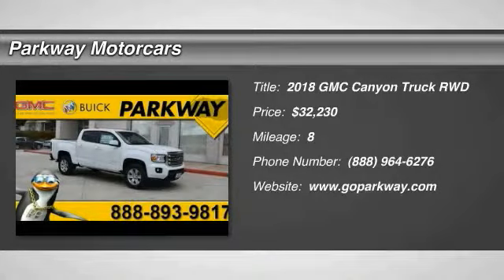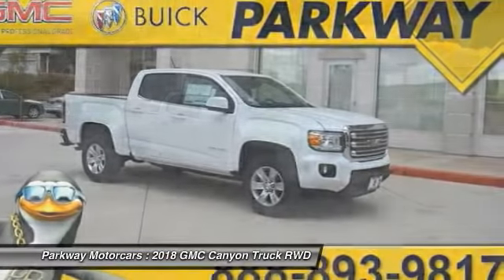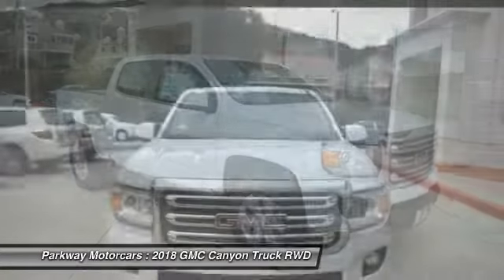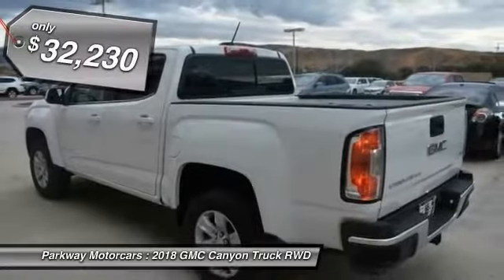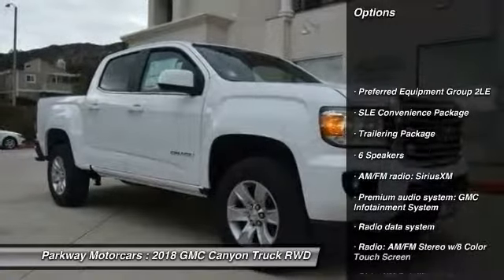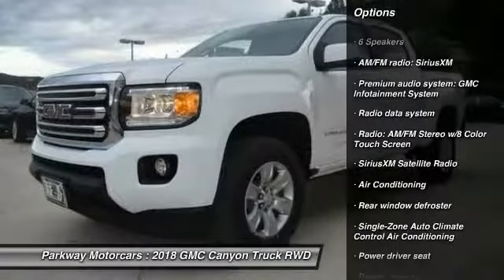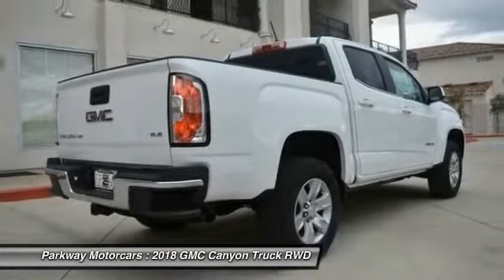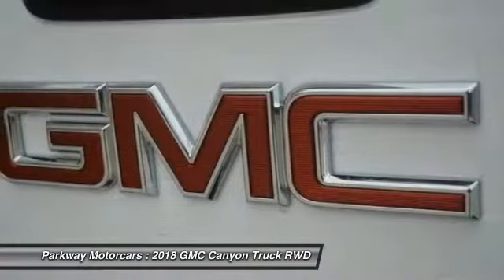2018 GMC Canyon Valencia CA 2182086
2018 GMC Canyon SLE1

Parkway Motorcars
24075 Magic Mountain Parkway

2018 GMC Canyon SLE1 COME SEE WHY PEOPLE LOVE PARKWAY, WE ARE DEALING, WE WONT BE UNDER SOLD, WE WANT YOUR EXPERIENCE TO BE THE BEST CAR BUYING EXPERIENCE YOU HAVE EVER HAD, GET MORE FOR LESS ONLY AT PARKWAY, Canyon SLE1, Summit White, Jet Black Cloth, Manual Rear-Sliding Window, Preferred Equipment Group 2LE, Remote Vehicle Starter System, Single-Zone Auto Climate Control Air Conditioning, SLE Convenience Package.brbr$1,500 off MSRP! Factory MSRP: $33,730brbrParkway GMC is centrally located in Valencia, CA, serving Bakersfield, Palmdale, Lancaster, Canyon Country and surrounding area drivers since 1991. Our inventory of new and used vehicles allow us to cater to a wide range of customers, but our location in Valencia makes us a small-town dealer known for our consumer-focused service. Included with all New and Certified Parkway vehicle purchases is: first oil chance, Car wash with service, recall inspections, first tire rotation, oil changes for life (with regular factory recommended maintenance). At Parkway, we work hard to make the customer come first. Choosing a vehicle should be an enjoyable experience, and were committed to providing quality options and genuine support when it comes to choosing the vehicle thats right for you and your family.brbrParkway is Community Driven!!! Parkway Motorcars Valencia Inc., its subsidiaries, and dealerships make no representations, expressed or implied, to any actual or prospective purchaser of any vehicle as to the condition, description, or accuracy of the listed vehicles' equipment, price, or any warranties. Any and all differences must be addressed prior to the sale of any vehicle. *Prices listed do not include government fees and taxes, any finance charges, or any dealer document preparation charges and any emissions testing charge. .: $1,500 - GM Competitive Lease Private Offer. Exp. 01/02/2018